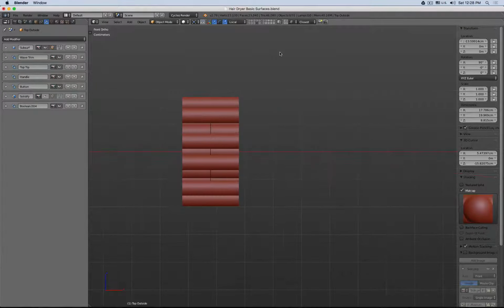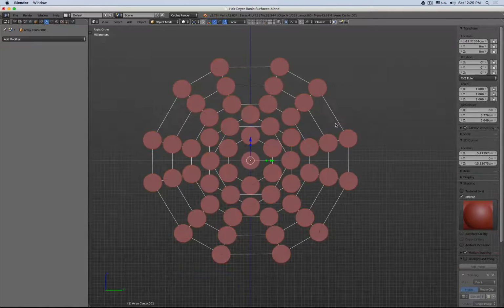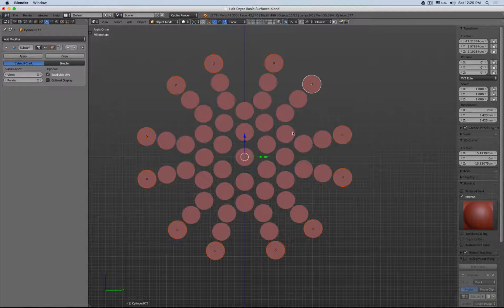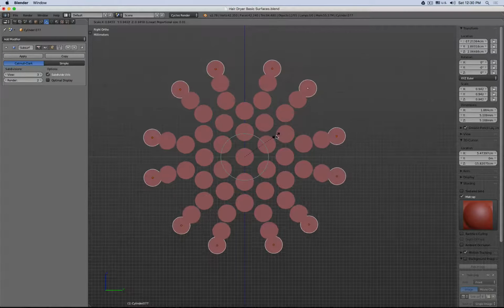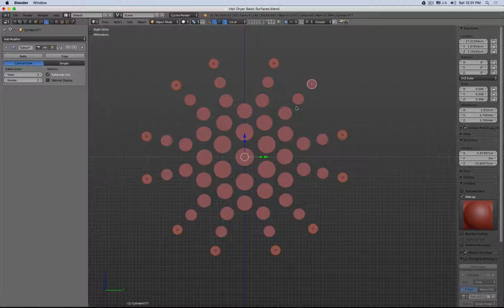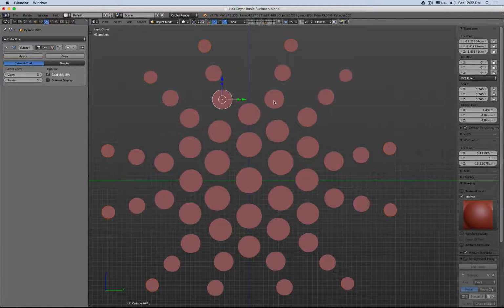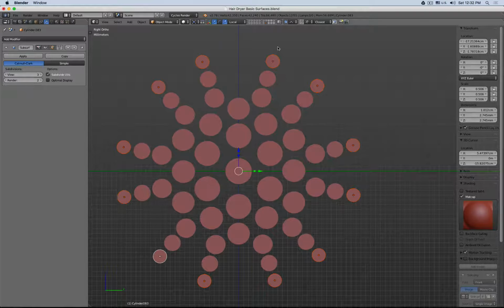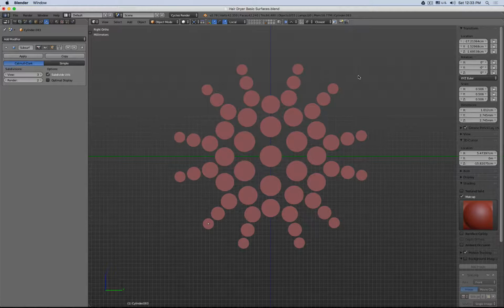Hair Dryer Handle Part 5 Proportional Editing a Pattern